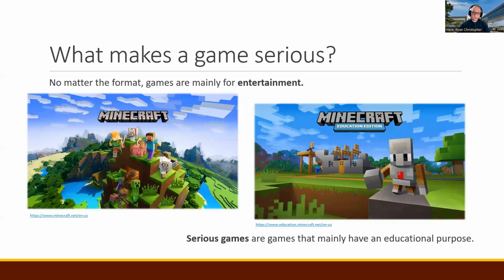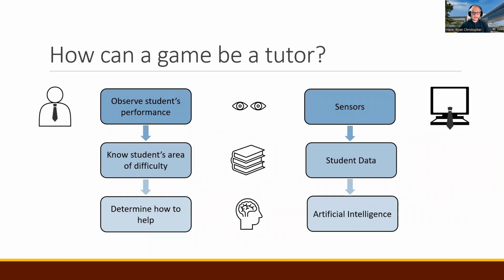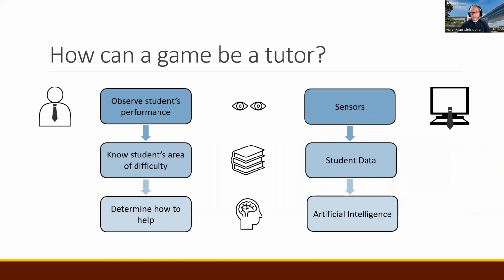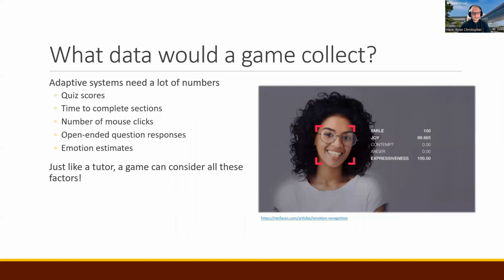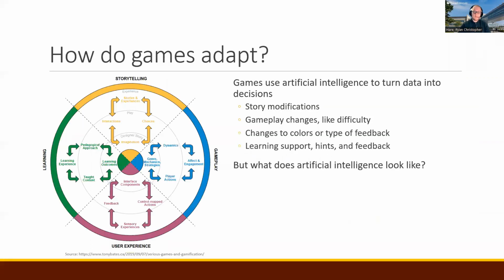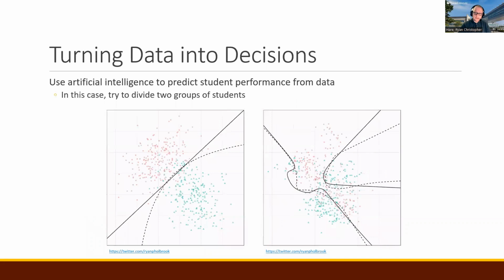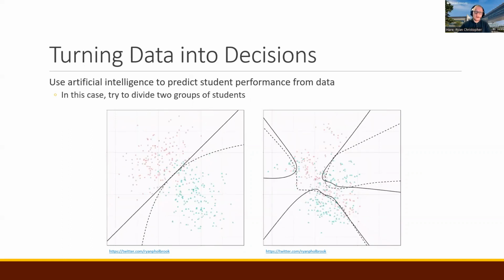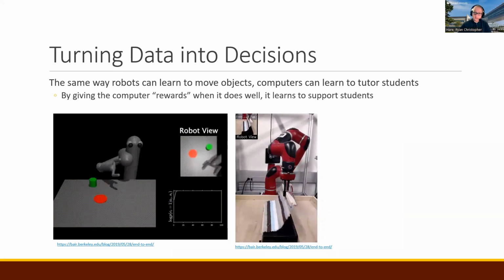Serious Games for Tutoring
Technical presentation targeted at a generic audience for XEED 01601 at Rowan University.

Short presentation on serious games, computer tutors, and how systems collect and use data to tutor students.